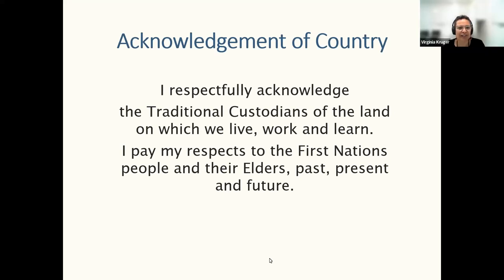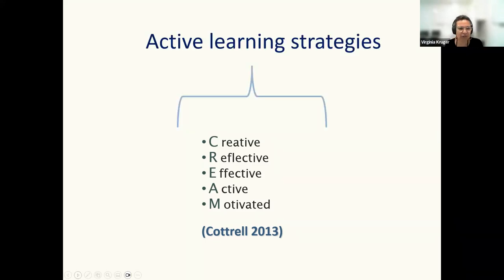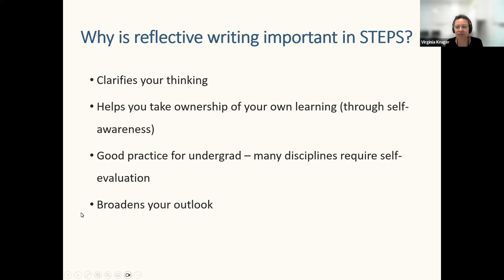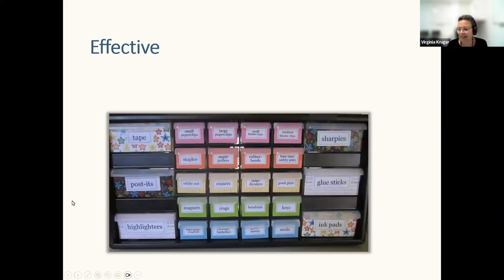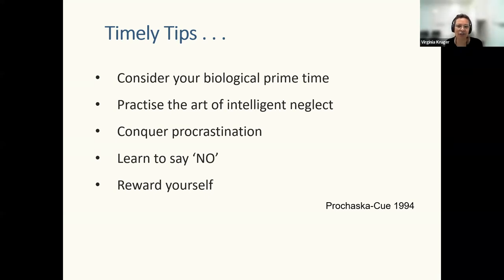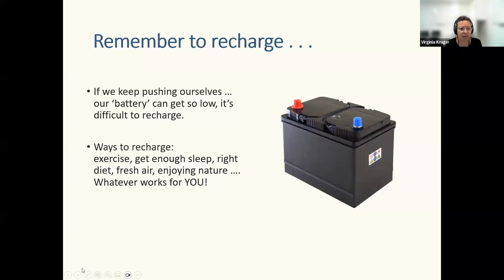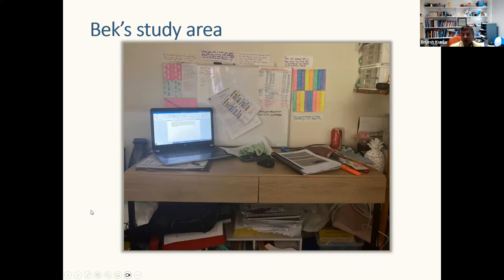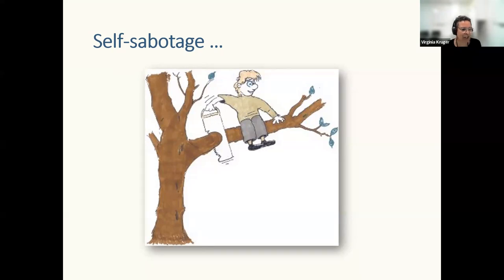Prep Skills Week 2 Lecture Recording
Learning the skills of being an active student